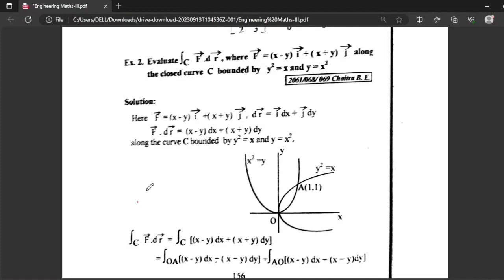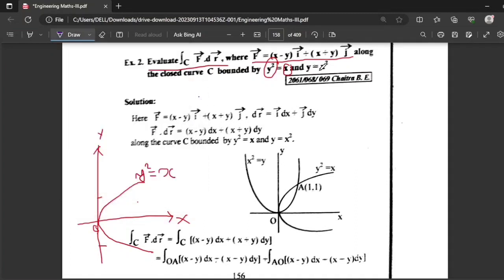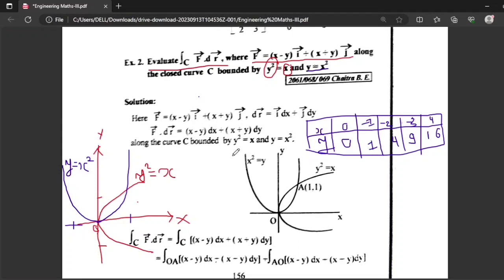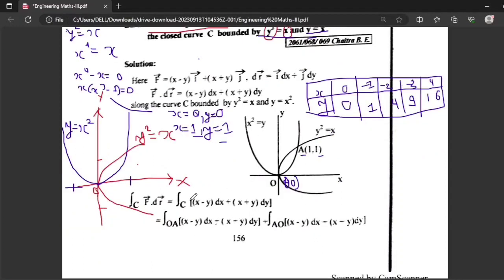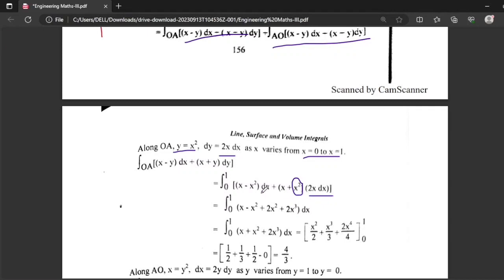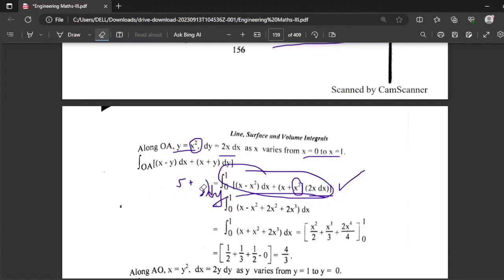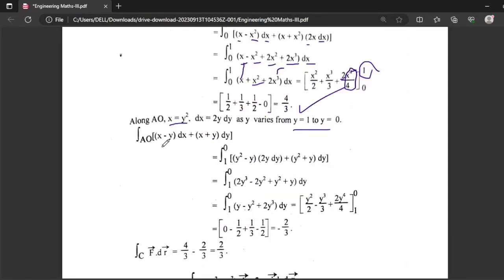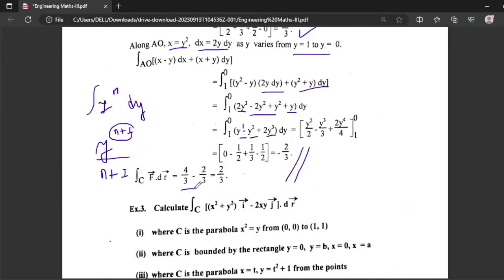#2 Line Integrals | 2061/68/69 Chaitra | IOE TU | BE Civil Engineering Mathematics III Engineer Star